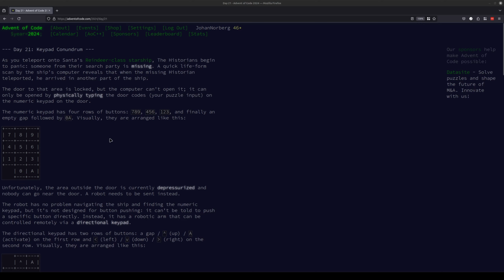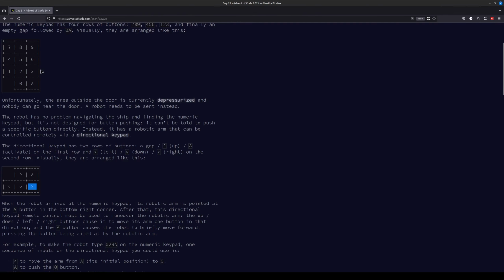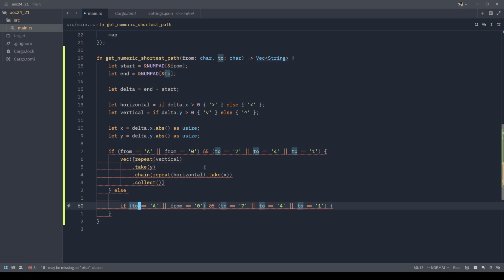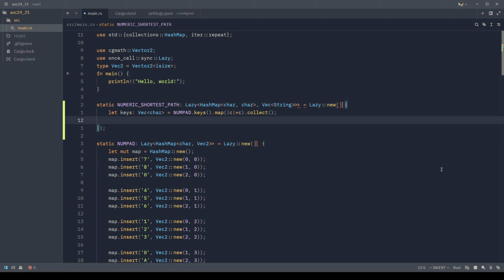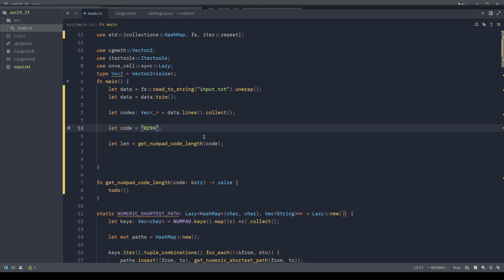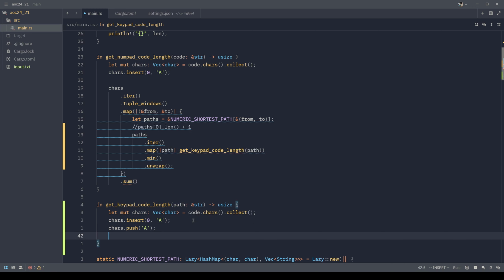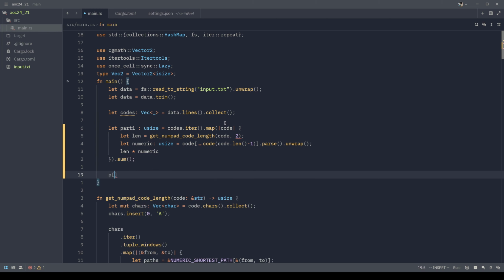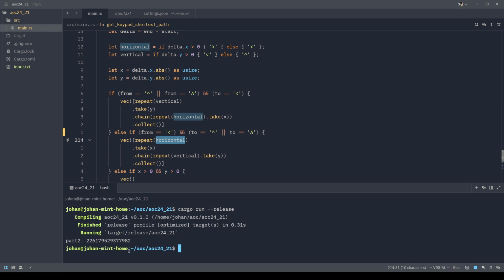Advent of Code 2024 - Day 21 - Rust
Day 21: Keypad Conundrum